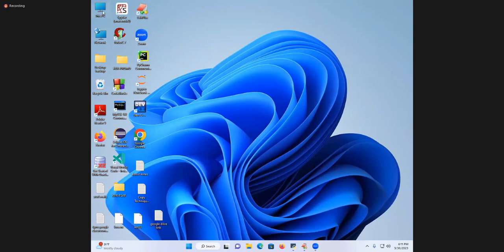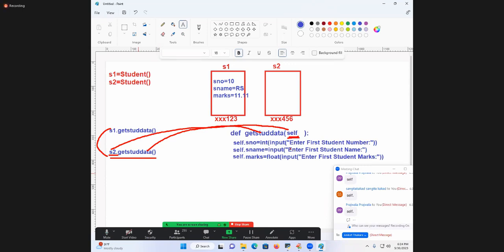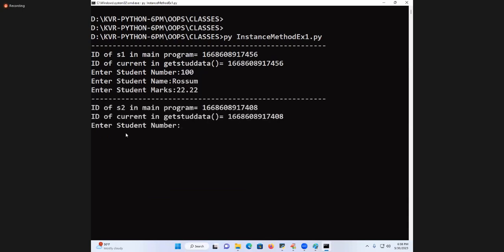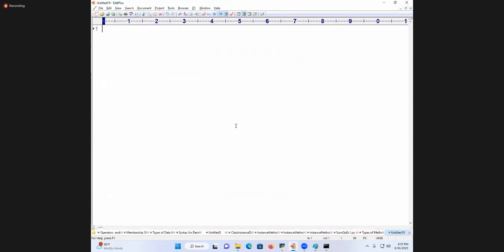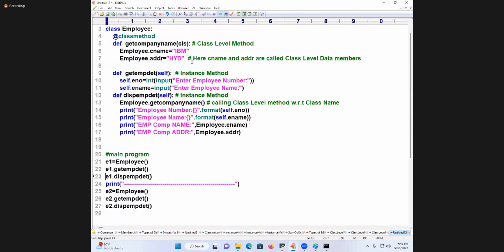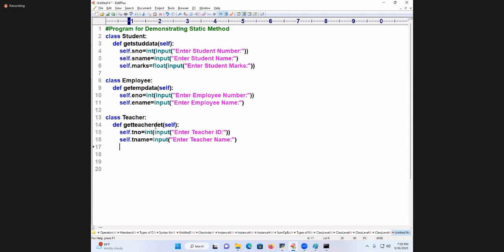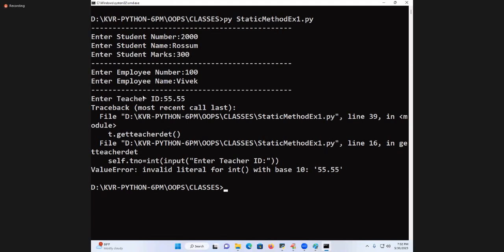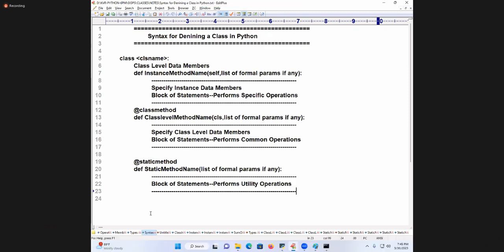#71 SnapSave io day 71 oops 3